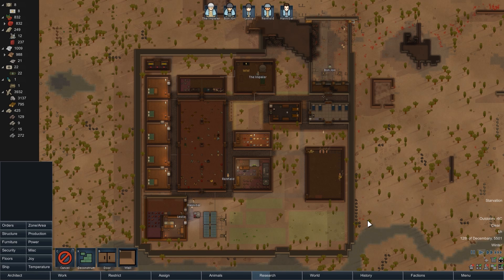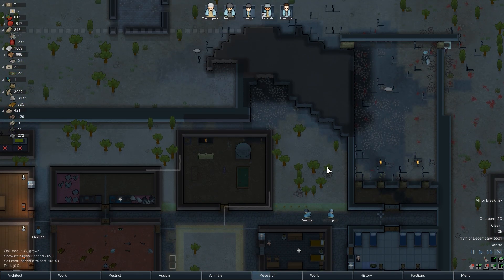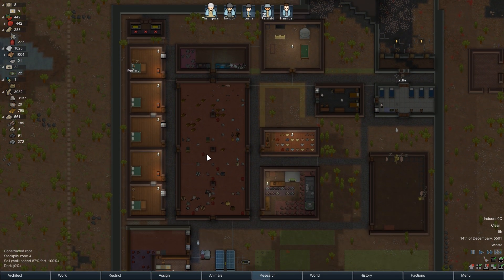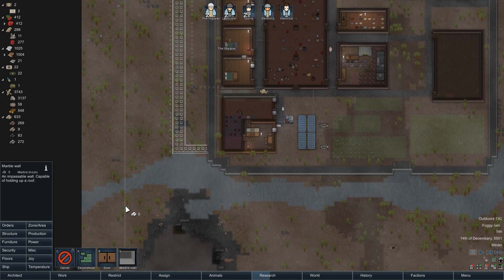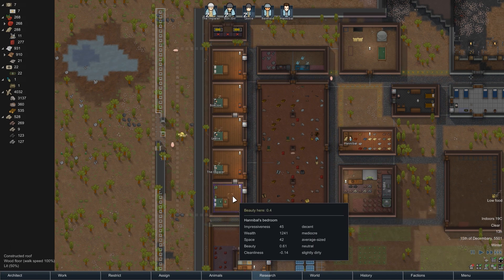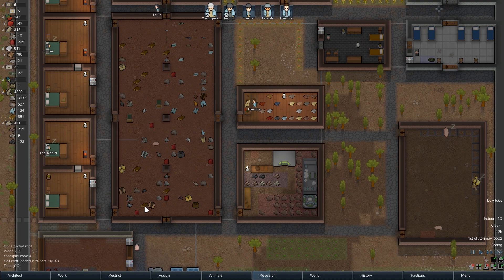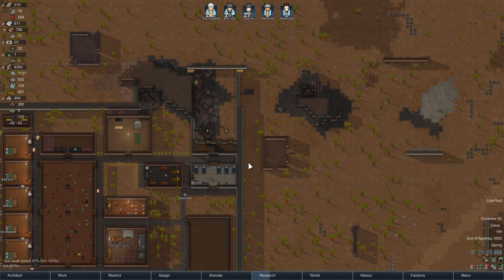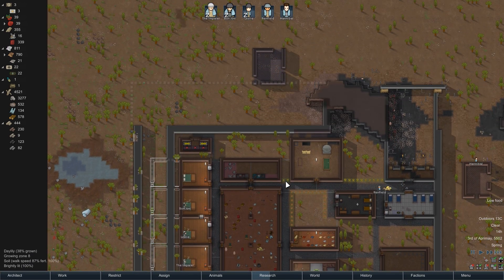Rimworld Beta 18 | Intense Custom | Episode 23 - Decor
Song: Insane Jank Posse
Artist: PianoJester